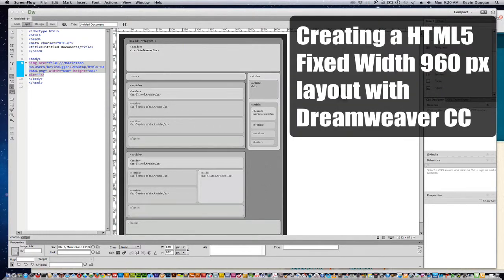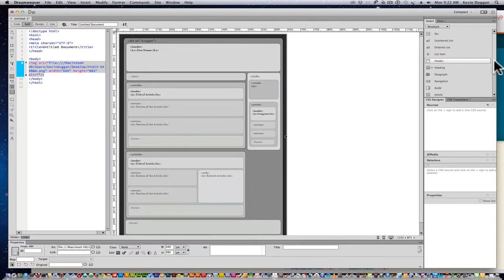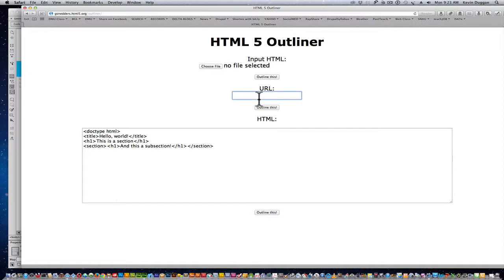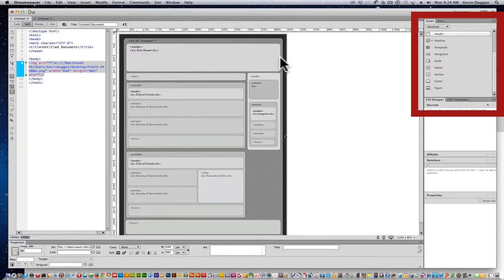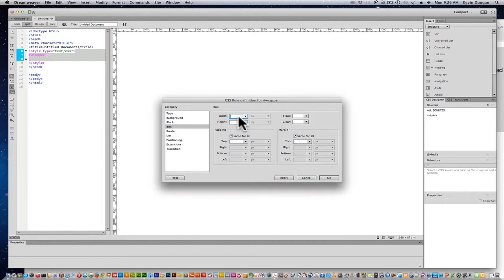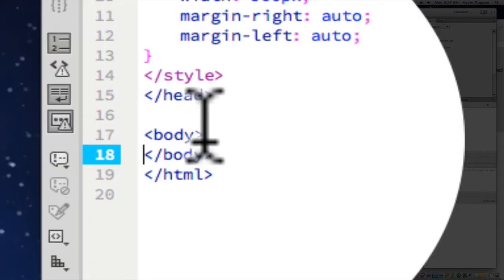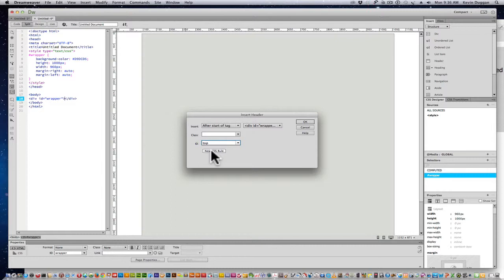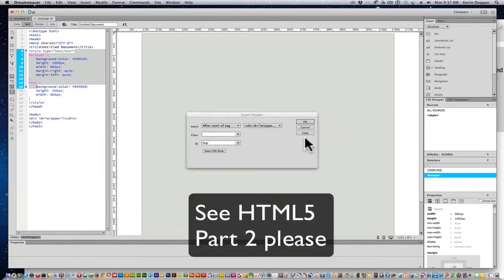Tutorial: HTML5 fixed layout using Dreamweaver CC Prt1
Using Dreamweaver CC to take advantage of HTML5s  semantic tags which gives you a more meaningful structure.